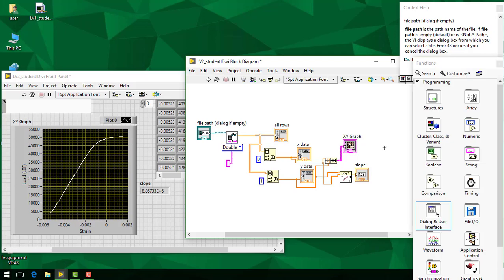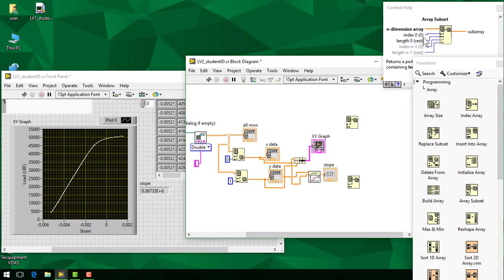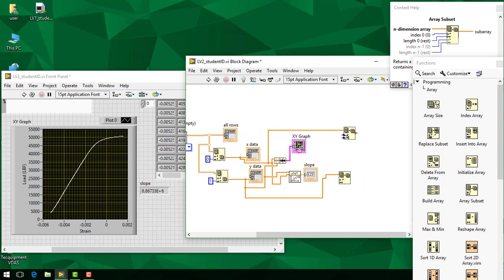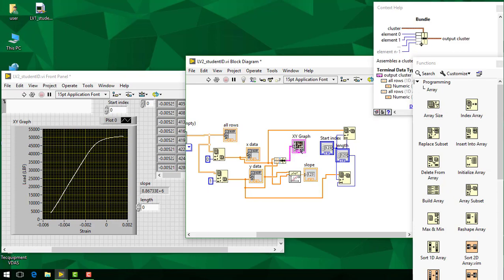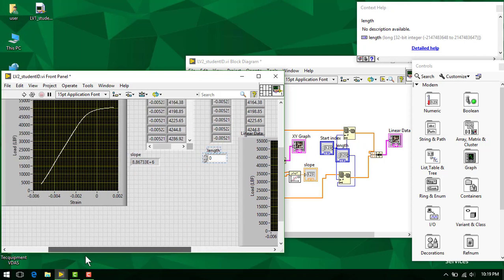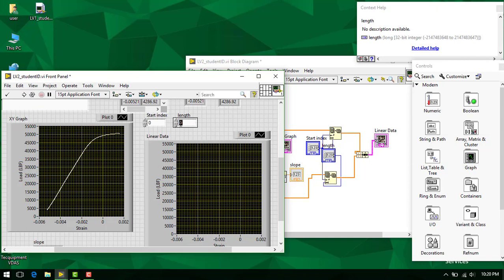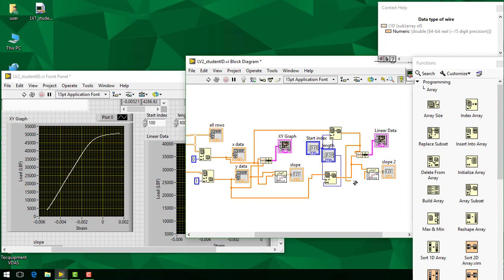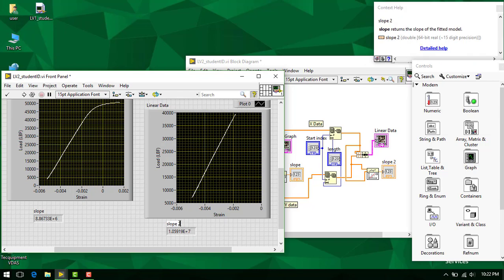LV2-PartB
The second half of the tutorial, showing how to take a portion of the data (Array Subset), display it on a graph, and get the slope of the subset